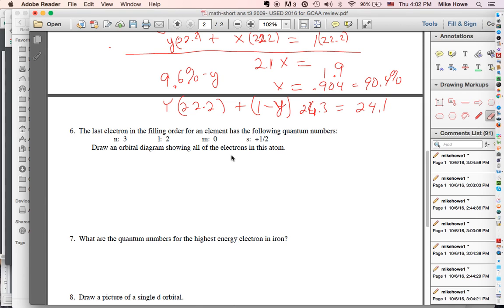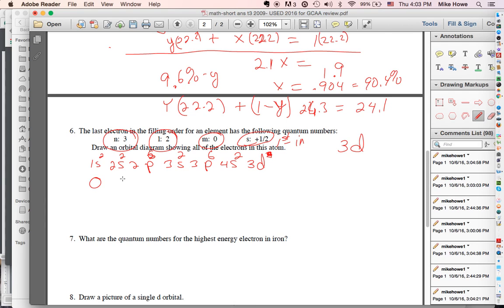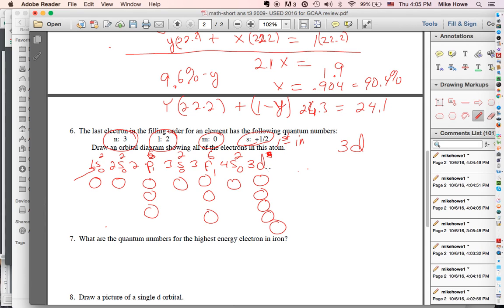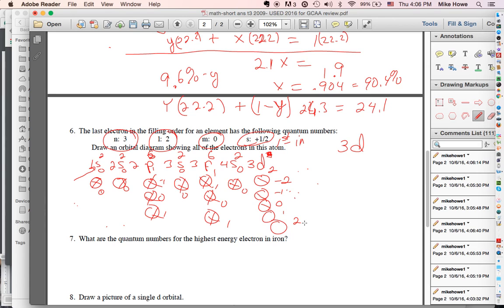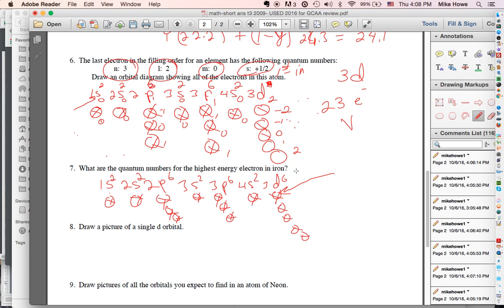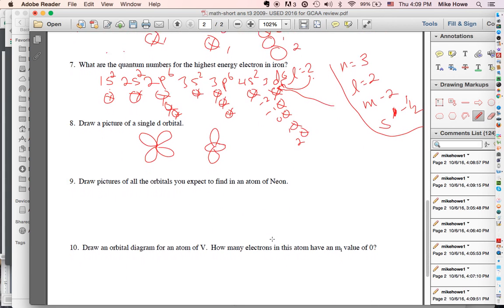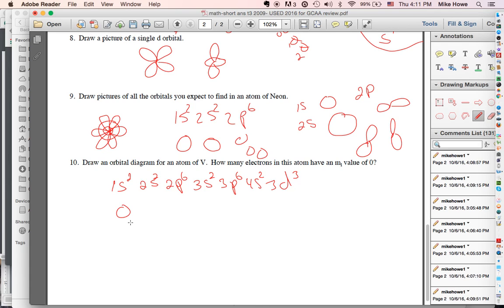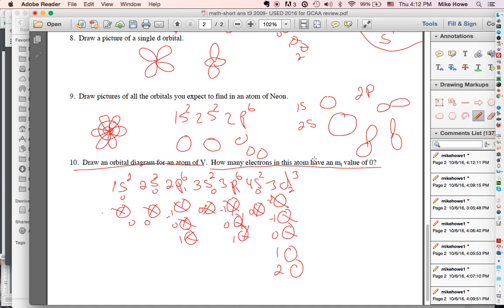test review short answer 6 end